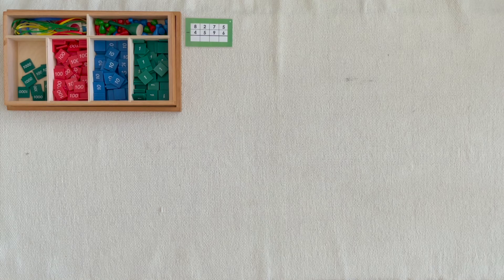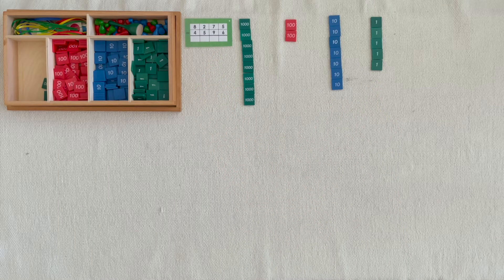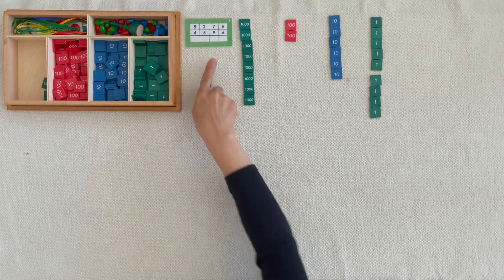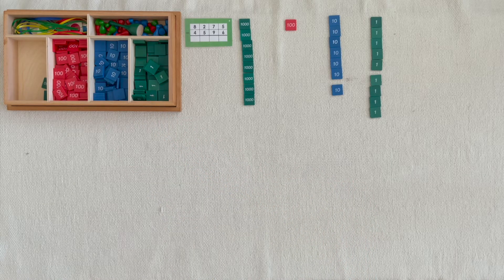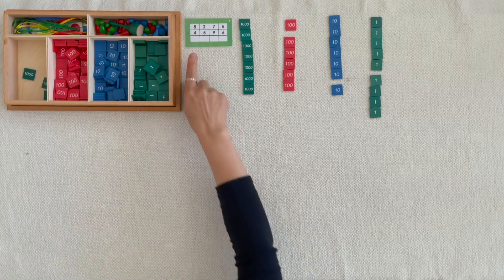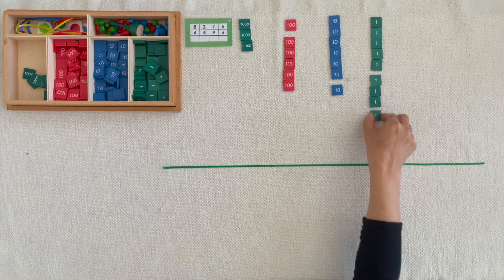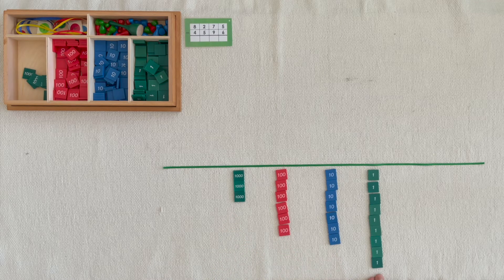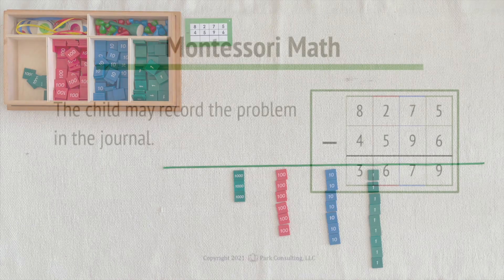Montessori Math 05-06 Subtraction (Dynamic) - A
Montessori Math
Operations with Stamp Game
Subtraction (Dynamic)